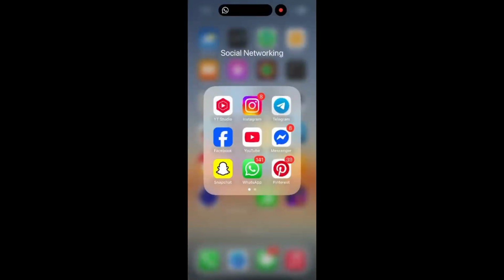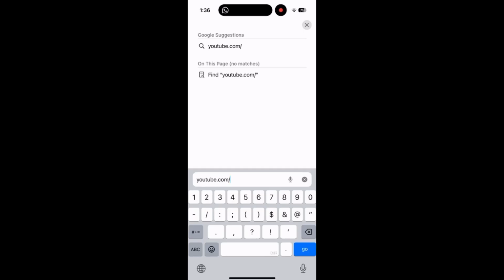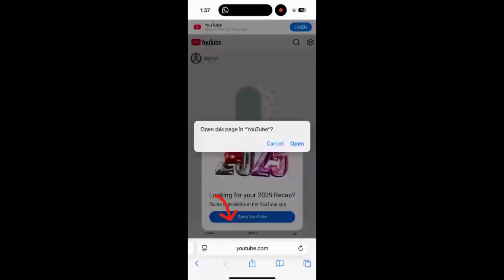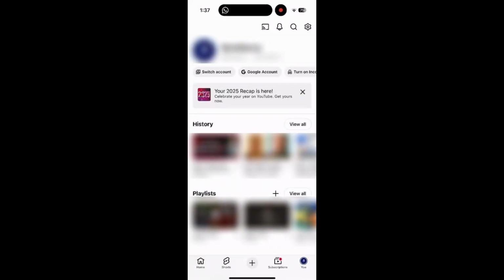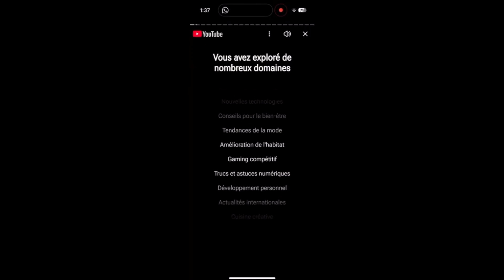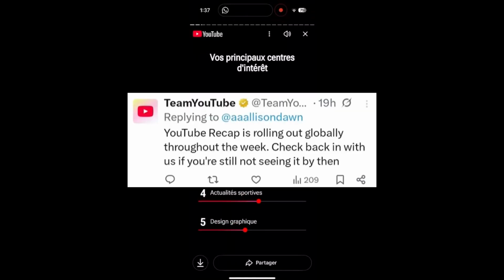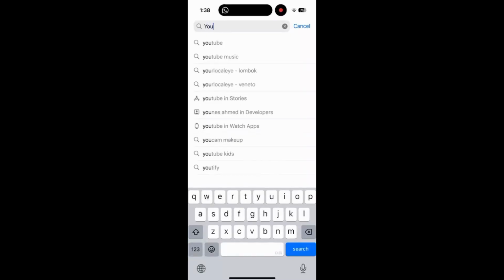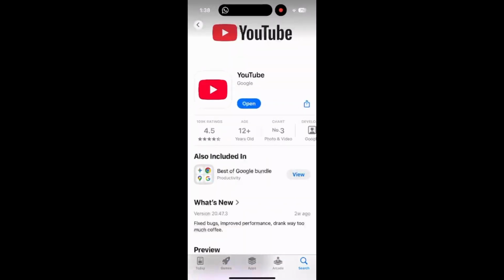Can't See Your YouTube Recap 2025? Try This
If your YouTube Recap is not appearing on your account, this video will help you fix it quickly and easily. Learn how to make your YouTube Recap show up again. Perfect for anyone who can’t find the Recap option on their device.